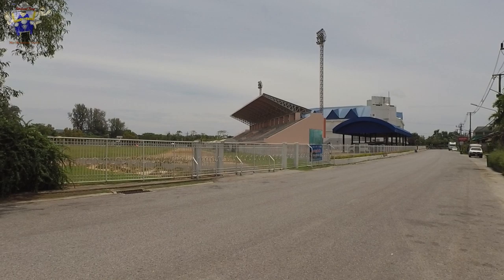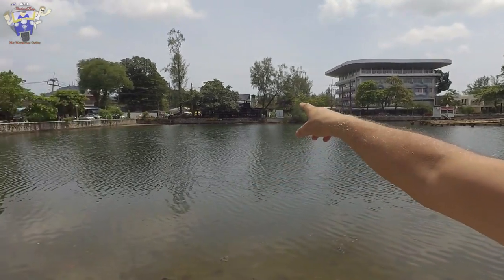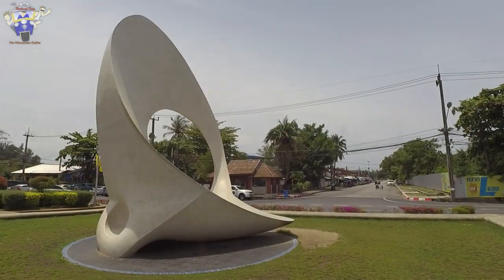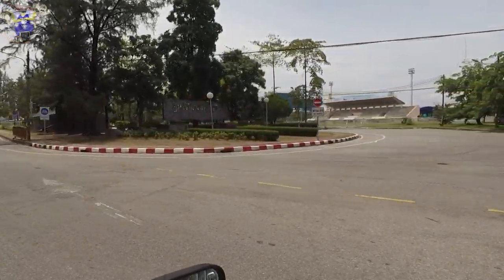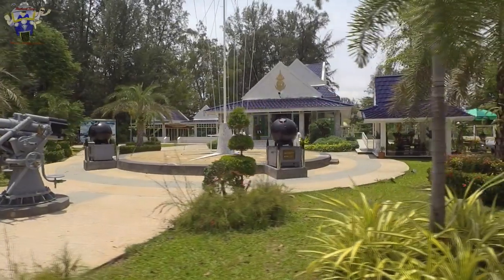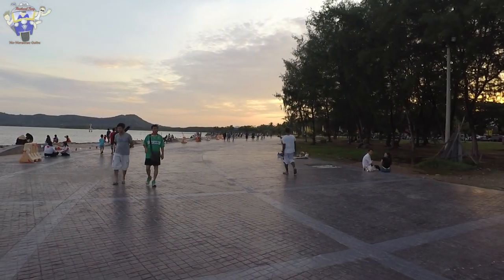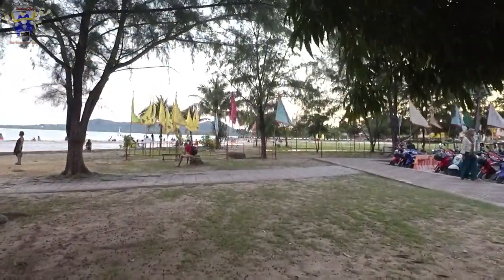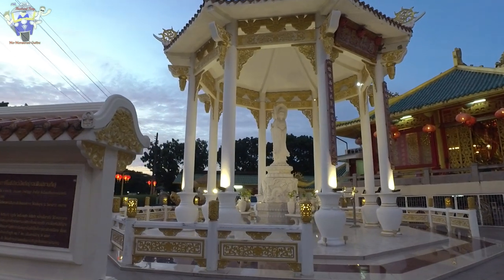Things to do Phuket Thailand "Saphan Hin" Different And Scenic Great For A Family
Join me as we take a look at the area called Saphan Hin. This very scenic area which is fairly unknown too the tourist is a great place to explore and discover. Just 5 minutes from the centre of Phuket town, sitting right on the coastline offering picturesque views, areas to relax, sports activities, restaurants and food there's even a beautiful temple to wander around.
If you are looking for things to do off the normal tourist path whilst visiting the island then this is a great place to start.